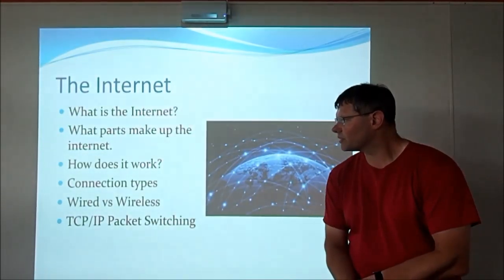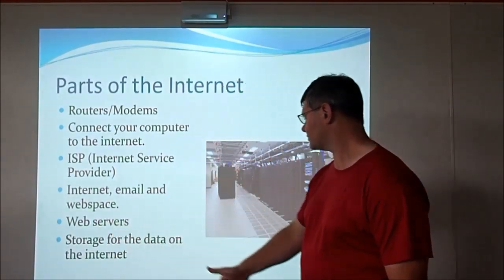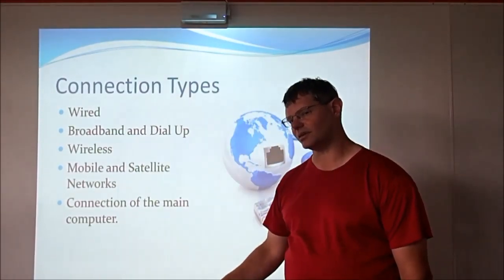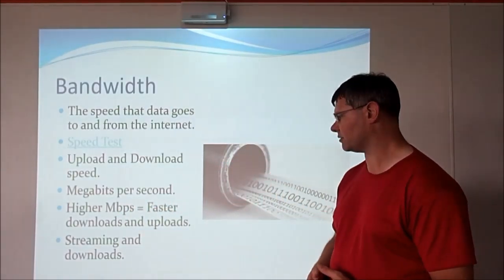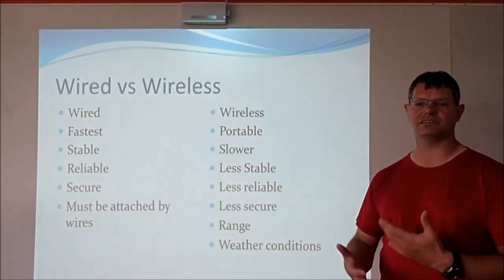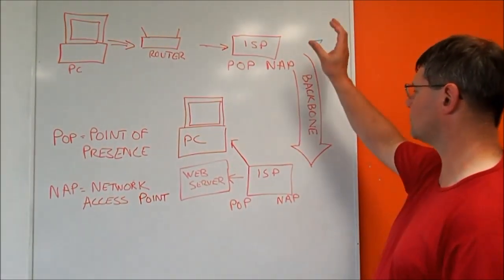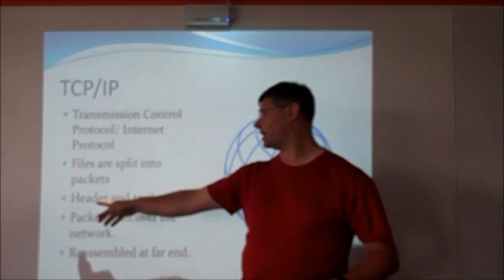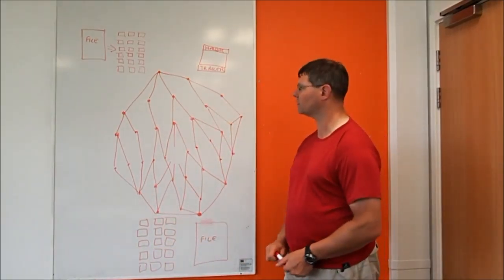Unit 1 -The Online World - Part 4 - The Internet (with magical video editing skills!)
A revision video for BTEC Level 2 ICT Students at Colchester Institute.  Cover Unit 1 The Online World on  the subject of The Internet,